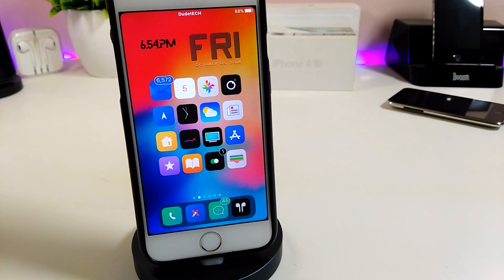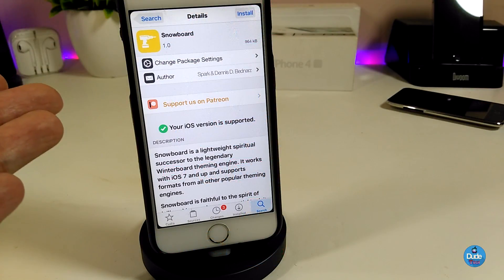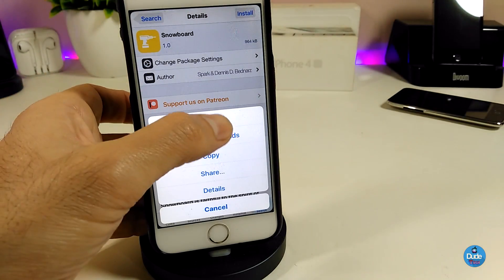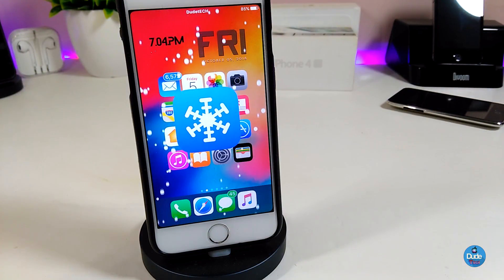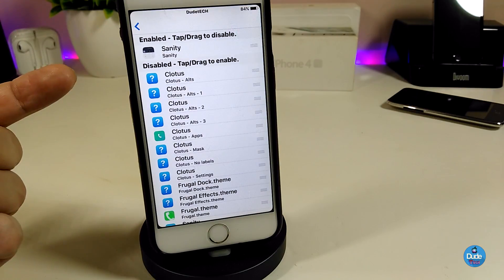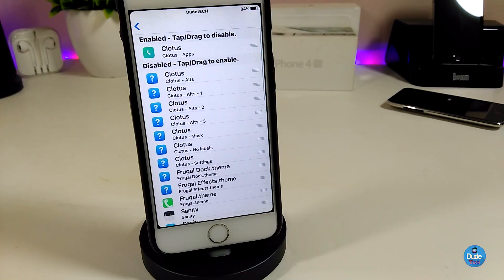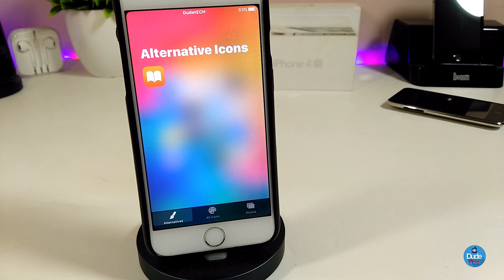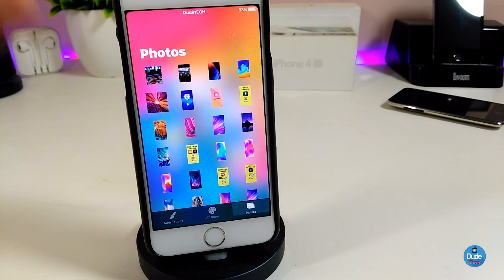SNOWBOARD - A New iOS Theming Tweak!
Snowboard a new iOS theming platform for jailbroken devices on iOS 7 and later. REPO: cydia.hbang.ws